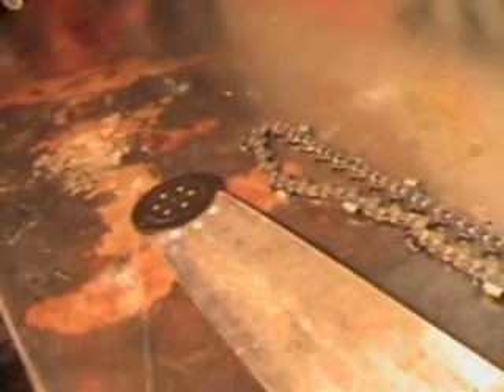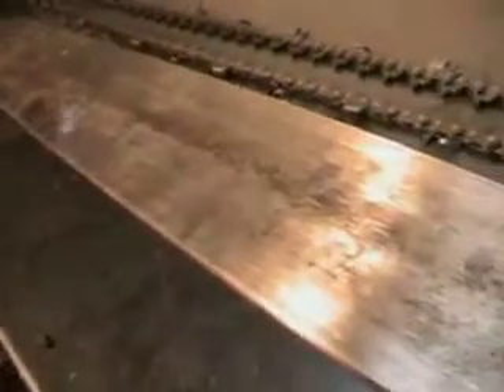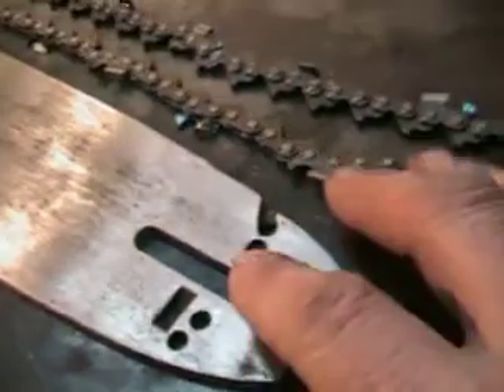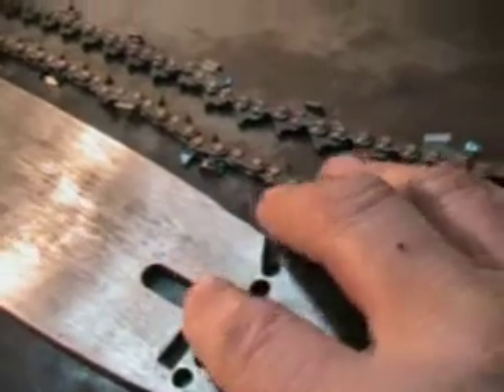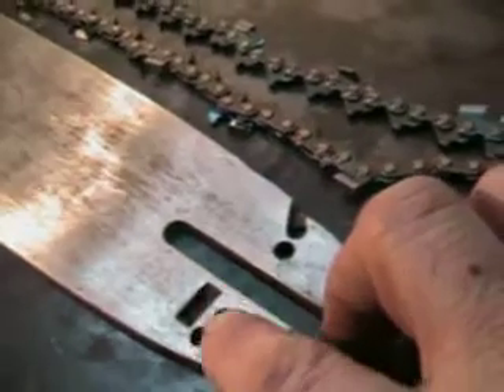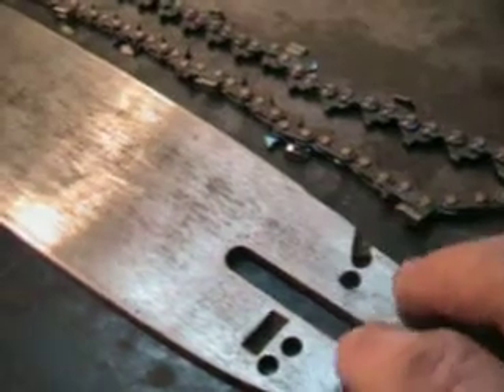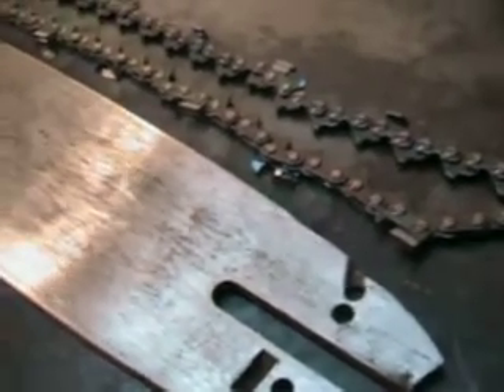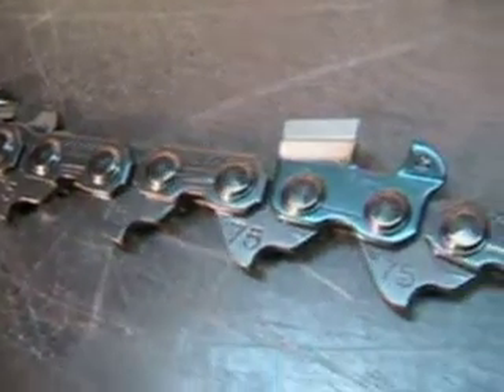The chainsaw guy shop talk 42 inch bar chain McCulloch Super Pro 125 chainsaw 12 6.AVI